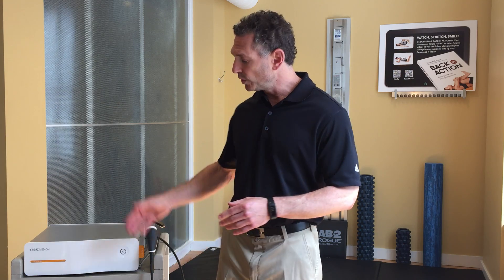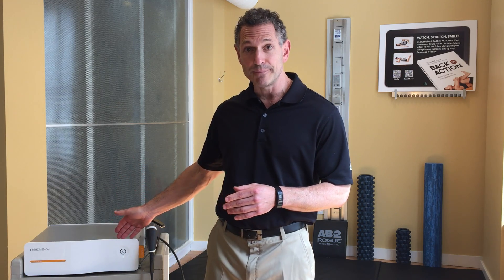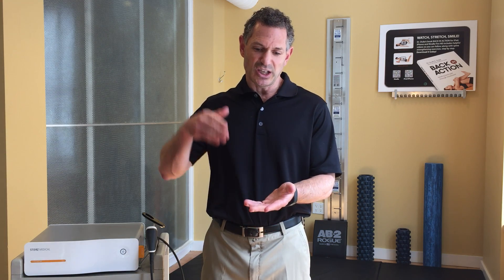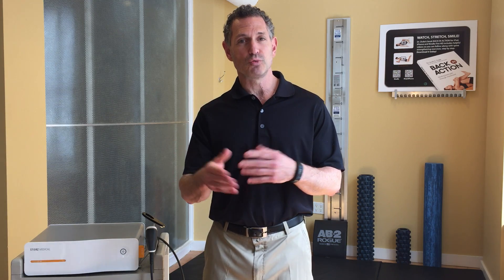EPAT vs Cortisone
Radial Shock Wave therapy regenerates tissue where cortisone breaks tissue down. Listen to the paradigm shift in 'Regenerative Medicine"